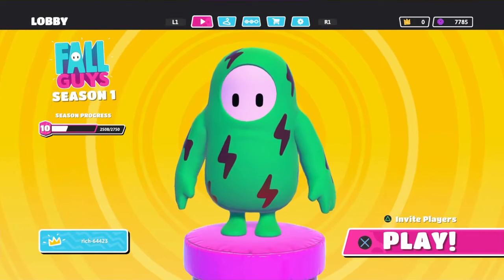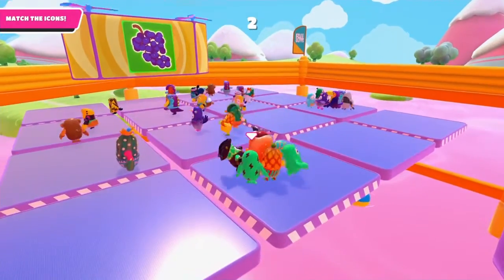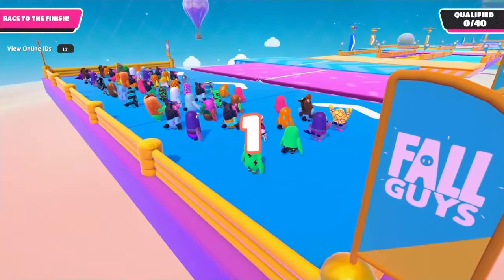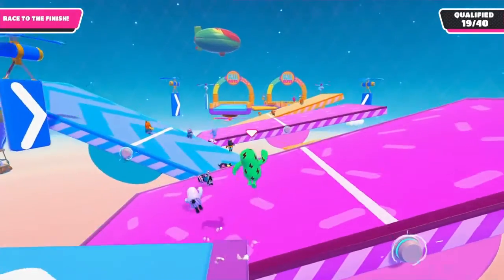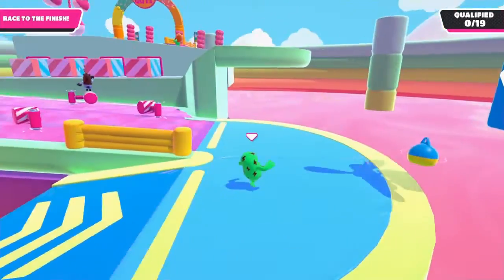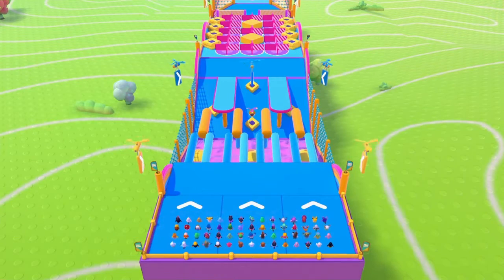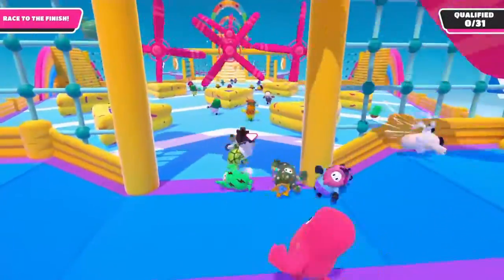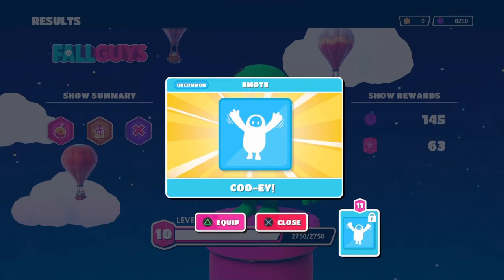Fall Guys #3 - conquering Slime Climb!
Playing Fall Guys and getting into a final, qualifying on Slime Climb for the first time in the process.